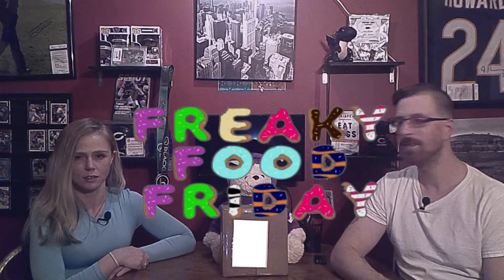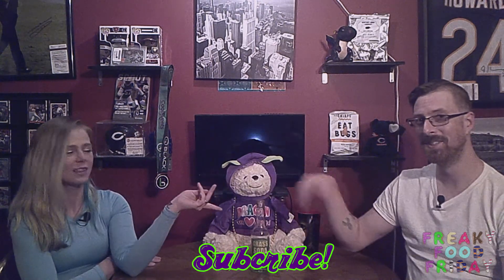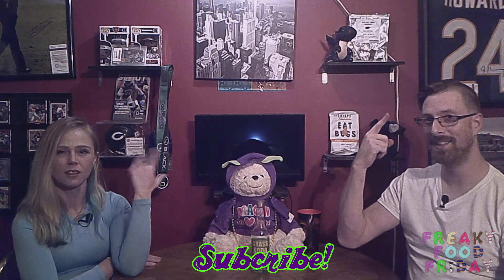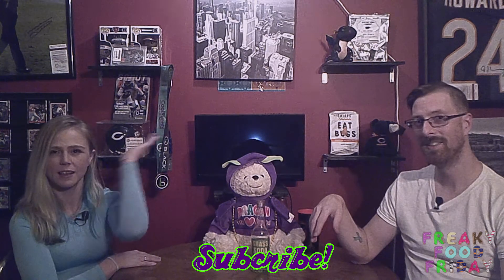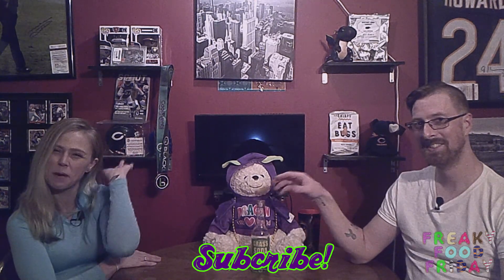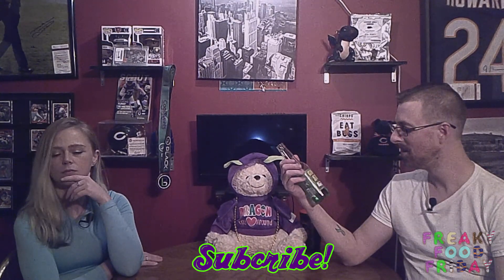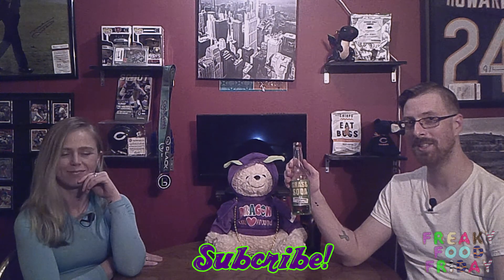ECF: Freaky Food Friday: Grass Soda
D takes the hot seat this week in Freaky Food Friday with Grass Soda